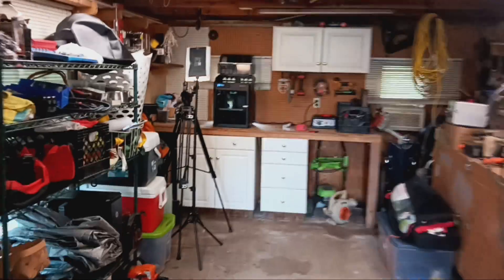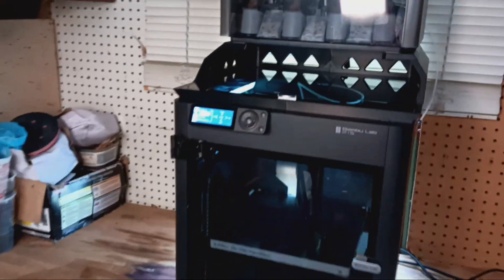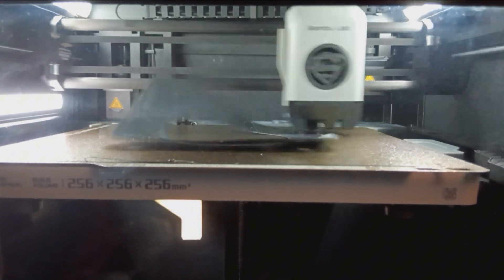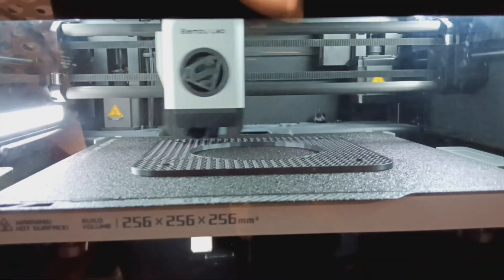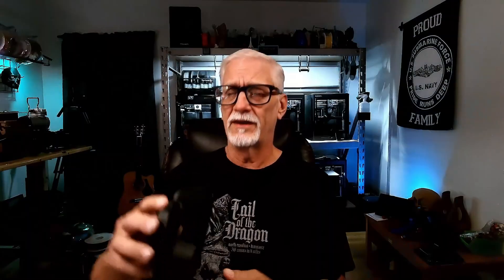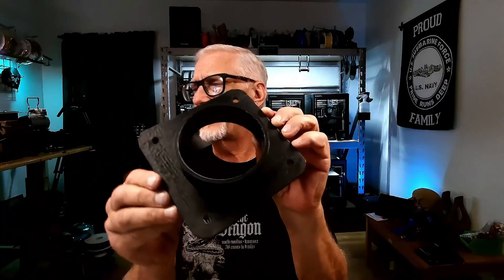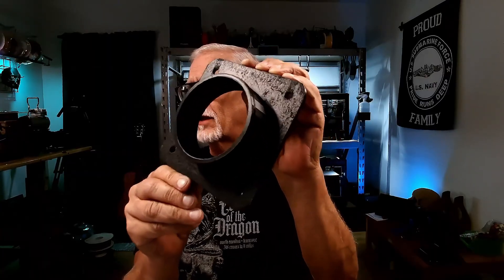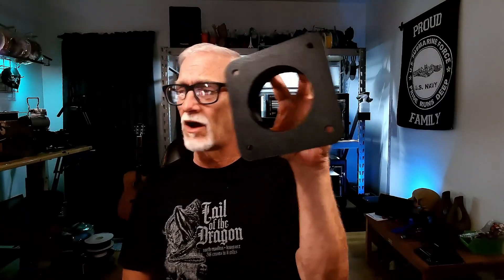3D Printing Senior Lay It Out How He Can Start A Print On Demand Business And The Startup Stress!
A 3D Printing Senior Lay It Out How He Has Started A Print On Demand Business And Manage The Startup Stress! Hint - He Can't Do It Alone!

Welcome to Blue Ridge 3D Printing
We’re building a 3D print farm in our 60s,.Not as a hobby, but as a way to stay independent and create products that truly help people, especially seniors.

This channel is about practical 3D printing, smart design with Fusion 360, and the belief that it’s never too late to press start on something new.

 I want to thank everyone for their support. I'm at a time in my life with I can start to enjoy the things I have wanted to do though out my life and didn't have the time or money to so, but with the easy and lower cost of things like 3D Printing, computers, cameras and video equipment, well YouTube is a great outlet for all three. Right now it's hard work to great the videos out fast, but I am trying to streamline the process. Thanks again!

We don’t always know what we’ll be printing next, but we hope you’ll be with us for the journey.

3D printing, 3D printing for beginners, 3D printing for seniors, 3D printing
business, print-on-demand 3D printing, 3D printing at home, 3D printer tutorial, Fusion 360 tutorial, STL file design, mesh to solid Fusion 360, how to sell 3D prints, Amazon 3D print store, copyright 3D models, how to start a 3D printing business, 3D printer maintenance, glow in the dark filament, 3D printer filament test, best filament for 3D printing, how to design parts in Fusion 360, 3D printing tips for older adults, CapCut for YouTube editing, OBS Studio YouTube setup, 3D printing mistakes to avoid, 3D printed product ideas, 3D printing YouTube channel, 3D printer reviews, Blueridge 3D Prints, reaction videos 3D printing, YouTube monetization for small channels, how to get views on YouTube, 3D printing copyright, custom STL file business, senior creators on YouTube, hobby to business YouTube